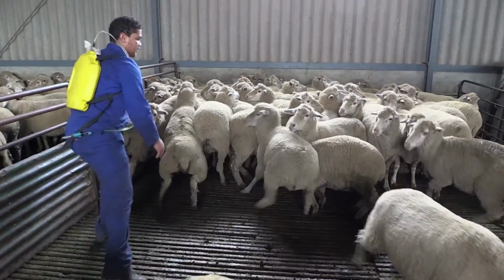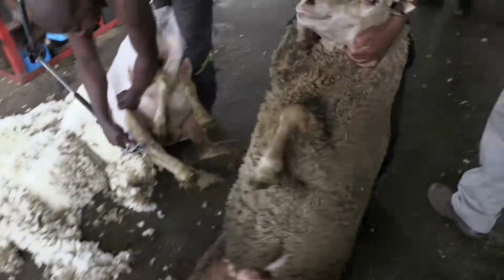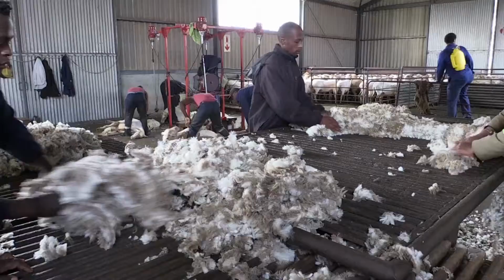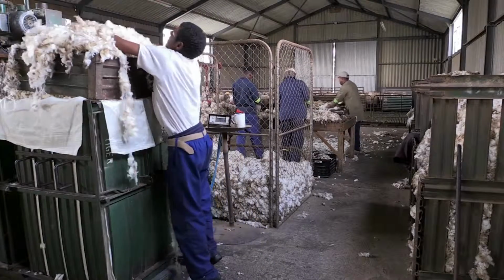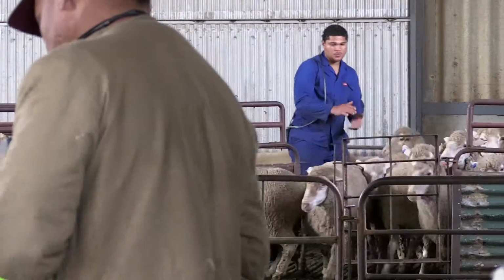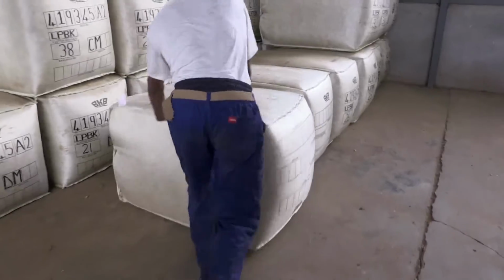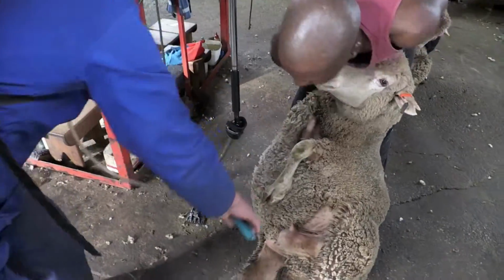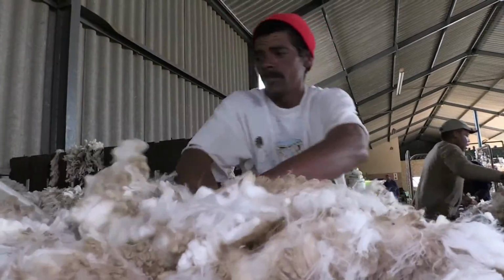821205 Wool Handler Agriculture And Agricultural Science 1